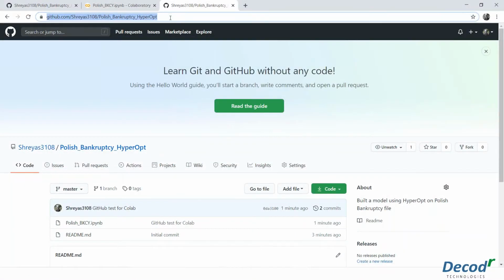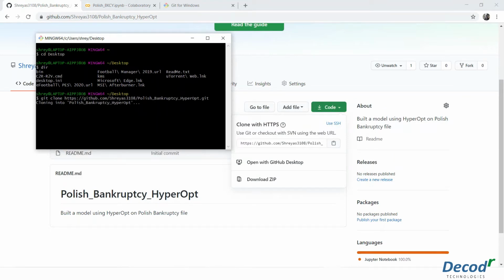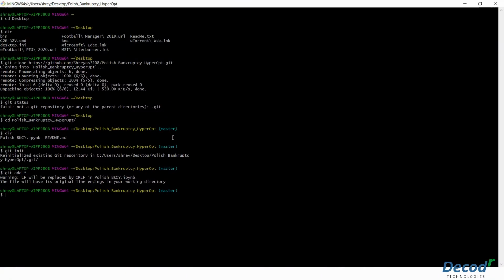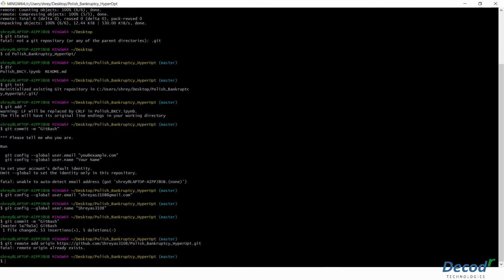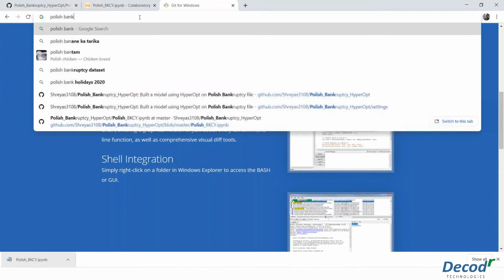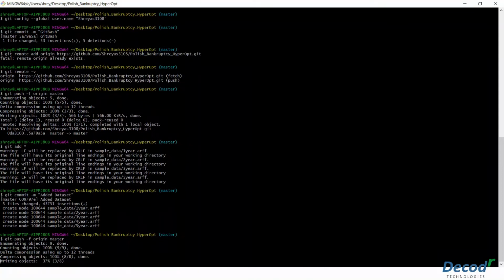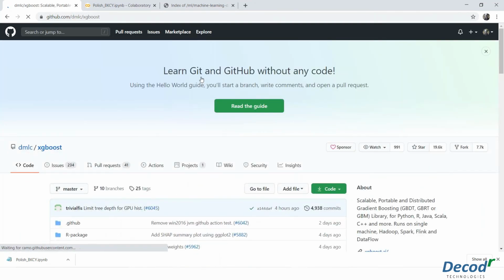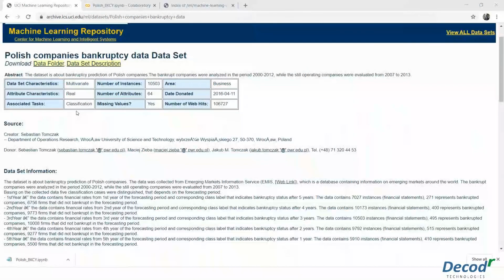Gitbash | Decodr Technologies